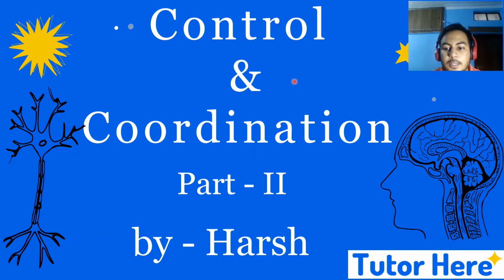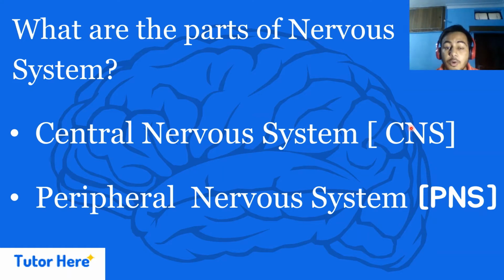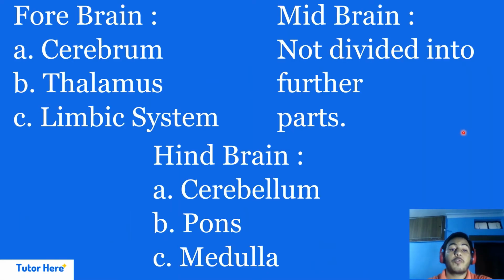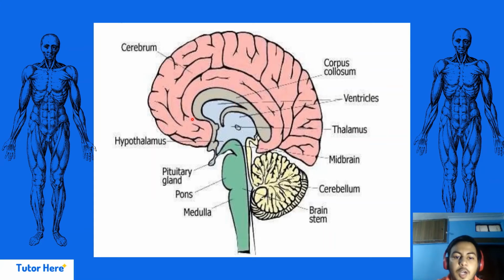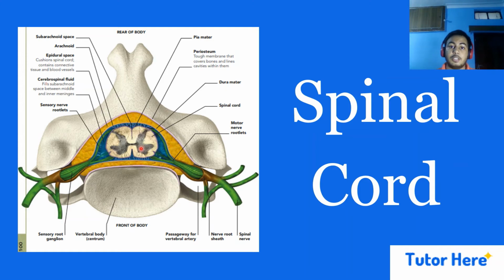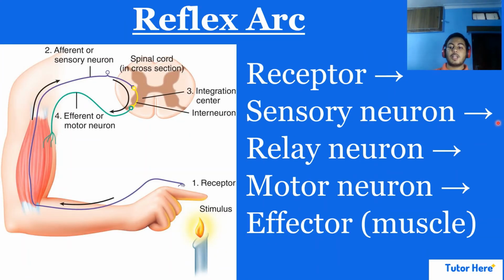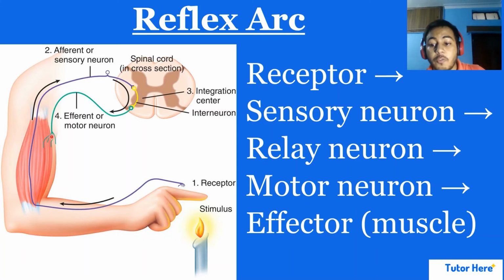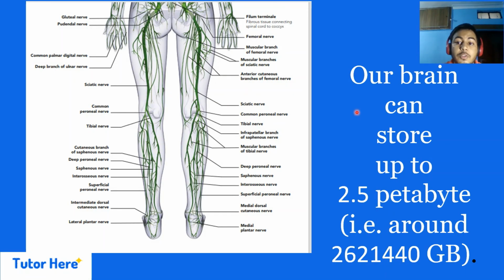Control and Coordination | Part 2 | Biology | Workshop Recording | Tutor Here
Control is defined as the power of restraining and regulating by which a process can be started, regulated in pace to speed up or slow down or stop completely. Coordination can be defined as the working together of the different systems of an organism in order to produce an appropriate reaction to stimuli.